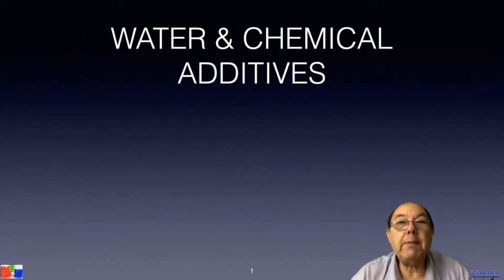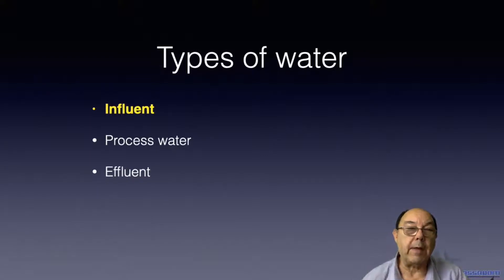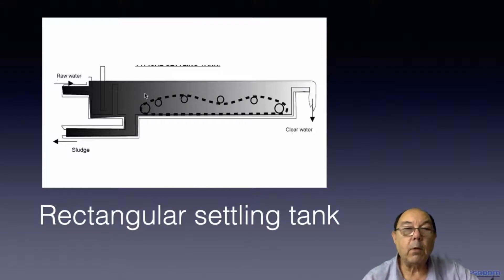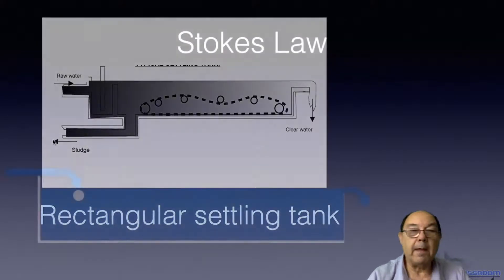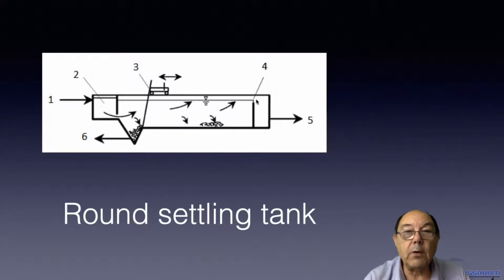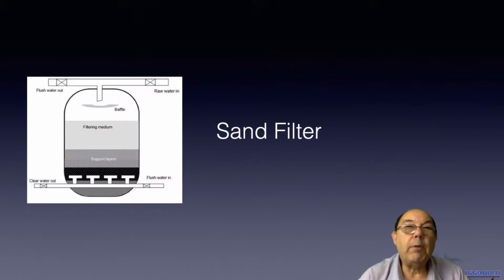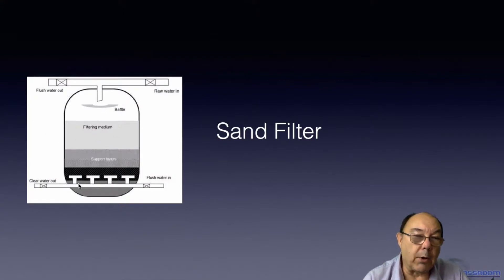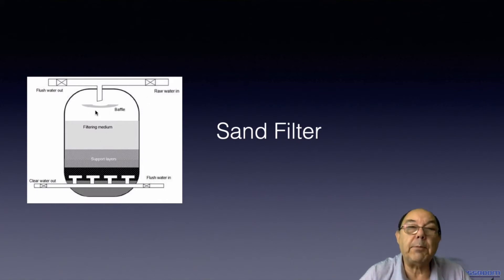Level 2 Papermaking - Equipment for Influent Treatment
This video supports the Level 2 Technical Certificate Water & Chemical Additives Unit. In this tutorial we look at the equipment used for influent treatment.